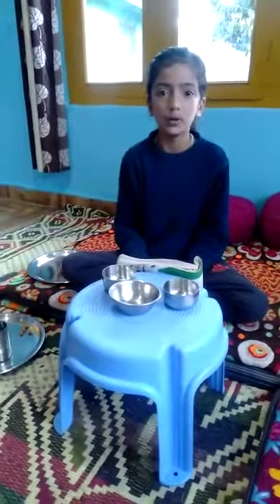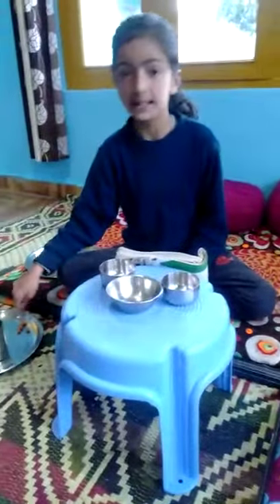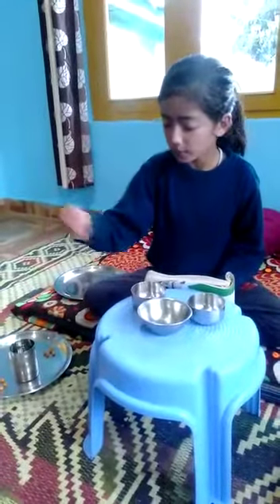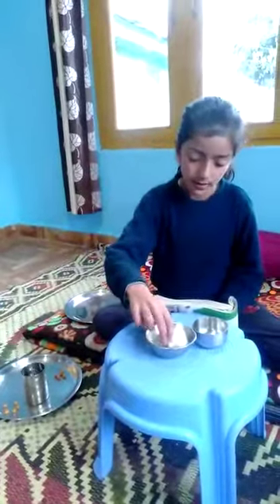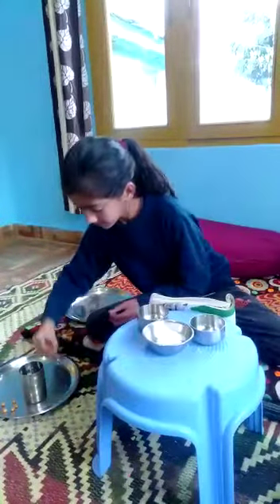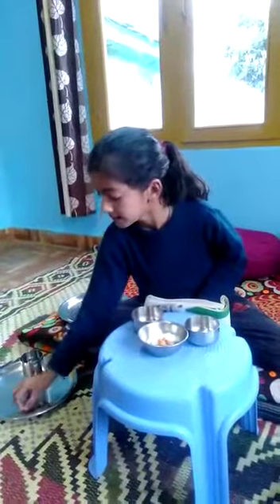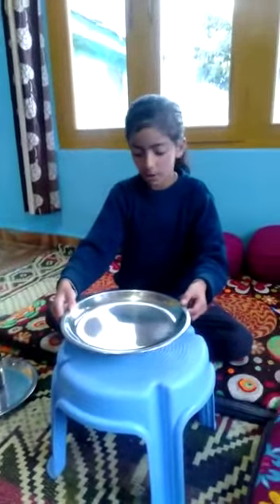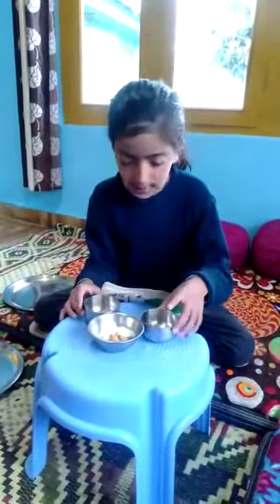Seeds sprouting by Muskaan Sharma d/o Ved Prakash 5th class Seraj Mountain Gurukul School Janjehli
Reverse teaching and self learning concept by Seraj Mountain Gurukul School Janjehli